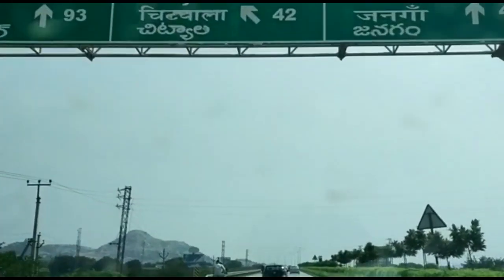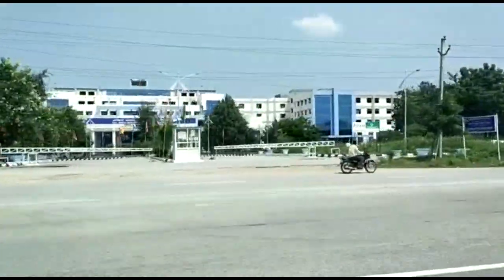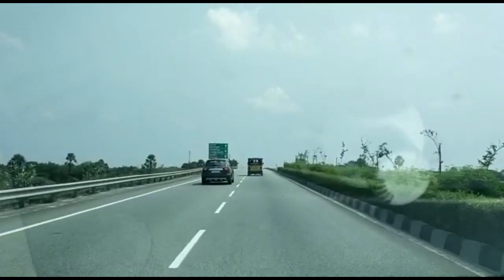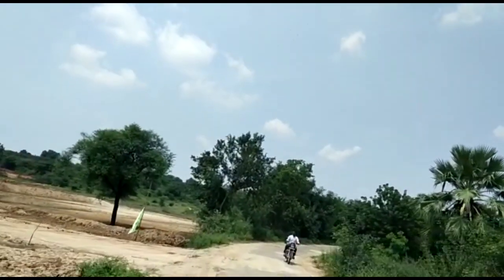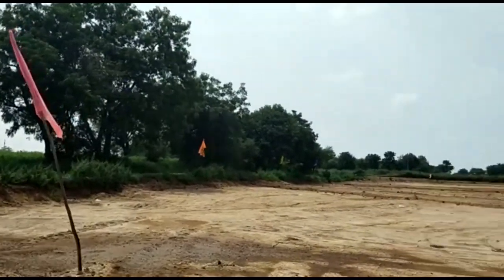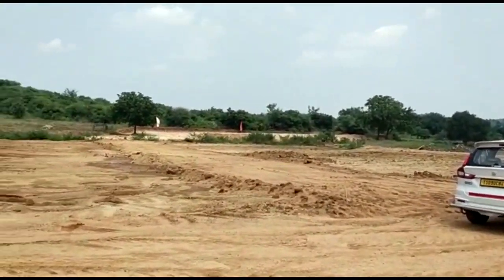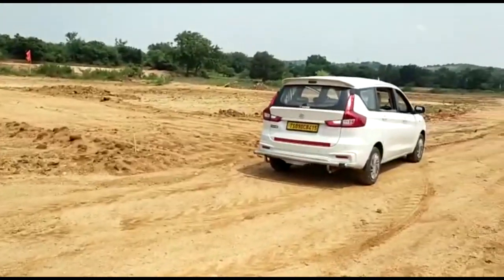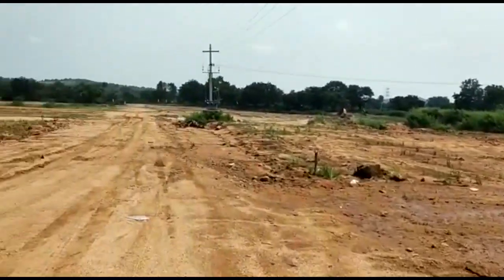Buy Farm Plot For 4 Lakh-Get Every Month 8000 Rs Lease Income With Buy Back Guarantee +91 7995806119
Buy Farm Plot  For 4  Lakhs - Get Every Month 8000 Rs Lease Income With Buy Back Guarantee
First Time Near jangaon town @ yadadri
Location: Jangaon Town
Agarwood Trees  plantation
Plot size: 121  Sq. Yads
10 Years Free Maintenance
Monthly Lease Income  8,000 Rs up to 50 months
50-50 Revenue
Very Near to jangaon town ( 2 km only)
Offer Only for Limited Plots  & Limited Time
 invest for Future - Buy Farm Plots